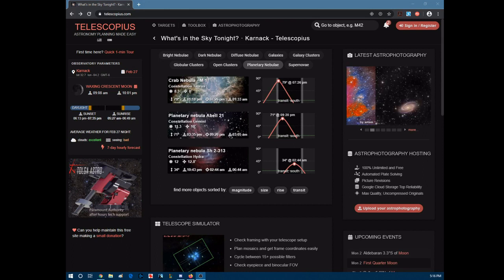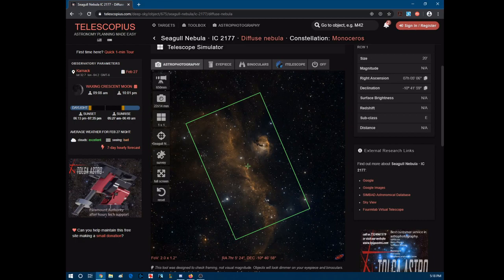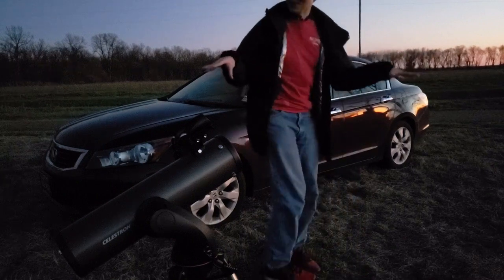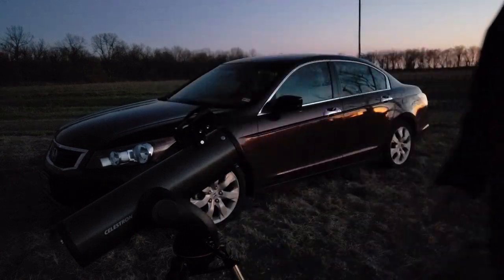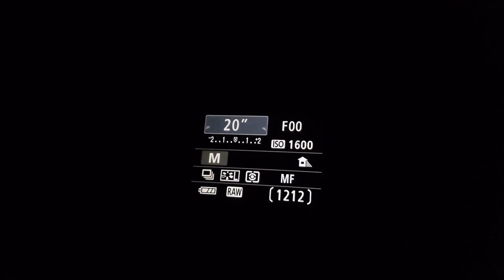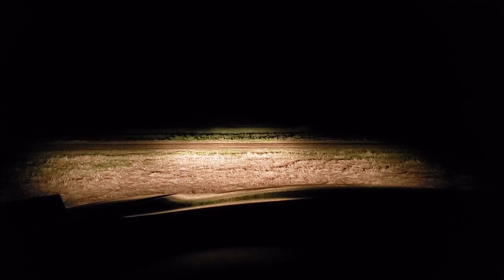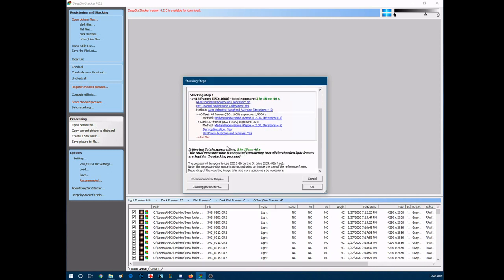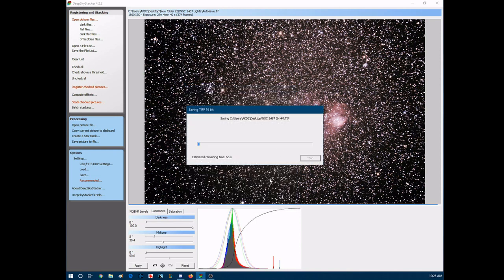Full Astrophotography Process with my Celestron 130SLT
Here is a run down of the full process that I usually undertake when going out and imaging for Astrophotography. The whole thing is a bit long for a single video but contains just about everything about the process.

The end image for this session turned out alright but definitely could've been better. Probably should've either spent more time on the target or picked on that I knew would resolve better but hey, I don't script my videos so here's what we got.

For those of you willing to go through the whole thing, I hope you enjoy!

If there are any questions, feel free to drop them down below and I will try to answer them the best I can.

Pre-Prep
0:01 Telescopius
2:05 Collimation
3:29 Misc Prep

Onsite
5:00 Arrival at site
6:20 Leveling the Telescope with the Bubble Level
8:30 Rechecking Collimation
9:38 Attaching the DSLR
11:40 Powering up the telescope
12:26 Checking the focus
14:30 Alignment
21:30 Go-to Function
24:06 Backlash Discussion
25:44 Field Rotation
26:45 Dark Frames
29:25 Bias Frames

Processing
30:29 Deep Sky Stacker (DSS)

Post-Processing
36:49 RawTherapee

Edit:
I just made a website with some more information about Astrophotography! It's got some great info covering the basics as well as a bit more detail about my process. Check out the Astrophotography section!